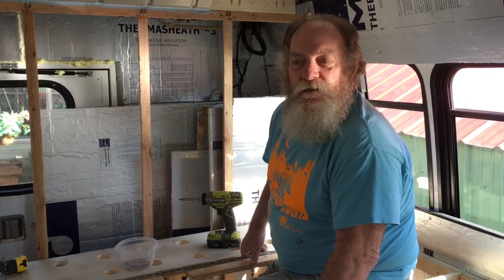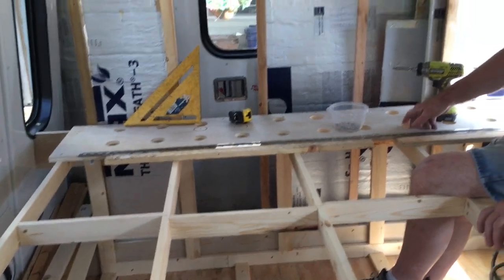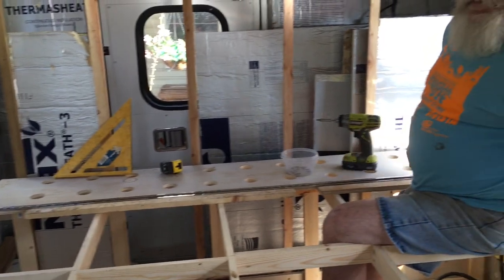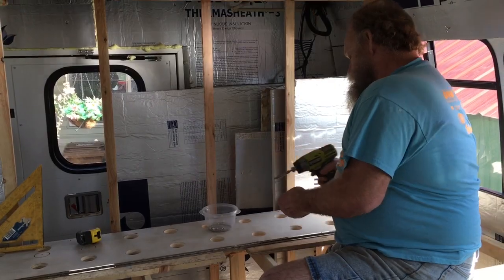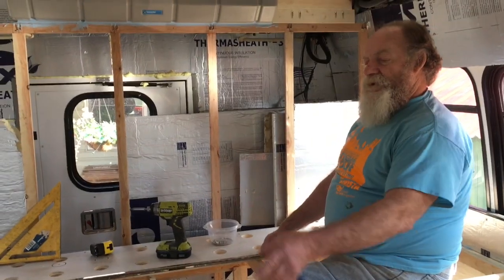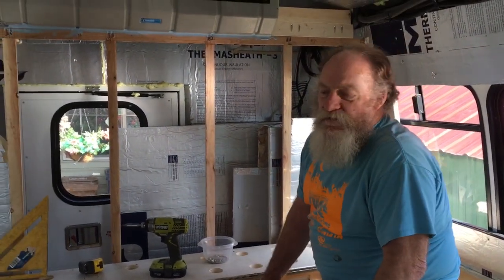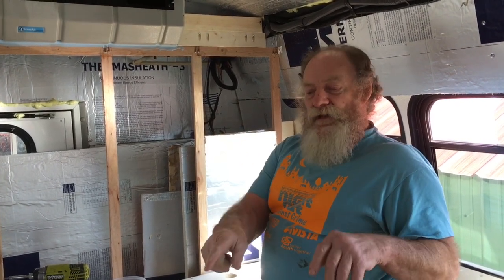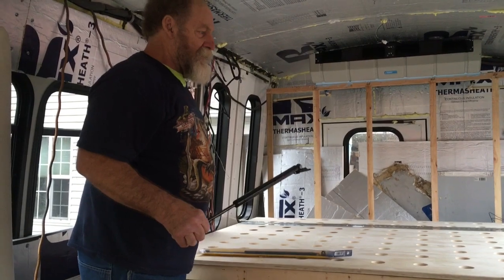SHUTTLE BUS CONVERSION Platform Bed ~ Preventing Mold Growth ~ Bucket Talk No Blow-out Holes Ep18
Today's shuttle bus conversion video will show you the platform bed in our bus conversion. Allen will explain how to prevent moisture build-up and mold growth in your mattress and his bucket talk will be on how to drill clean holes with no blow outs.